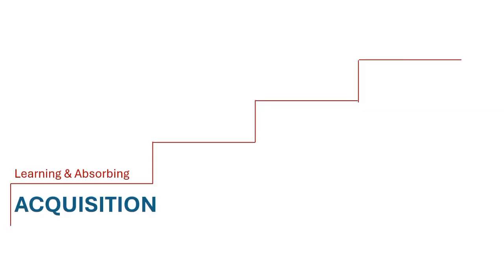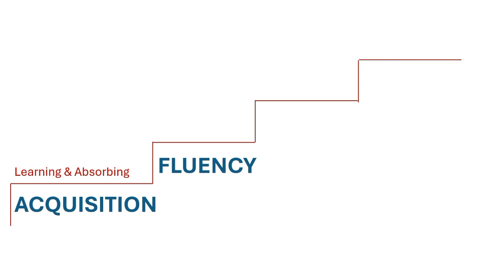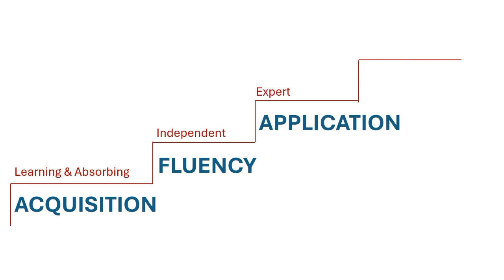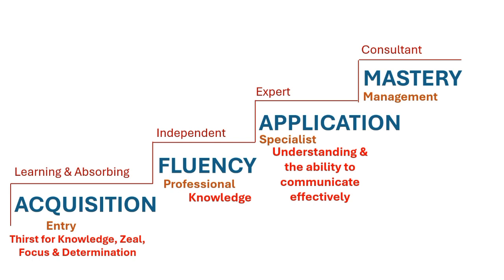Supercharge Your Career: Increase Your Value in the Job Market Now!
This is an excerpt from our last Masterclass: Transform to Thrive in Tech: Job Strategies to Land Your Dream Job . The video is meant to Unlock your Career potentials

Want to be a part of the next one: Join our Bootcamp in September (September 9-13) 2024. to register

Discover how to increase your value and help secure your dream job:  As I dive into actionable tips to continuously upgrade your sills and make yourself the obvious choice at every job interview.
Master the job search process and feel more confident in your ability to land the job